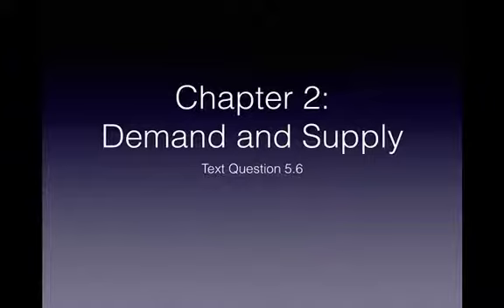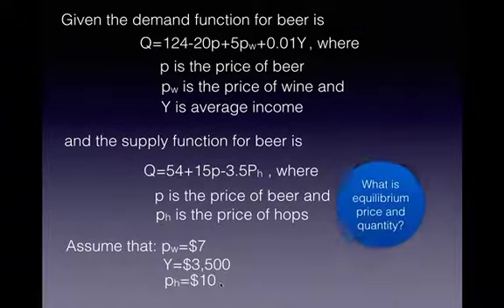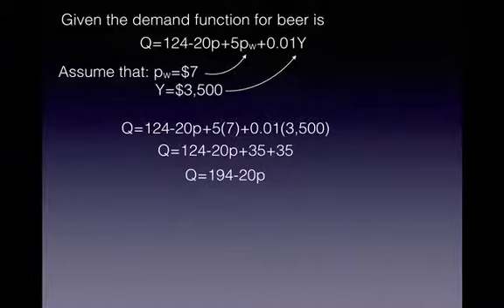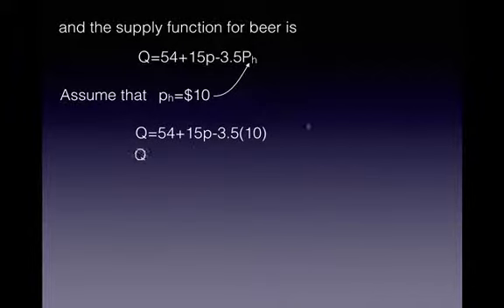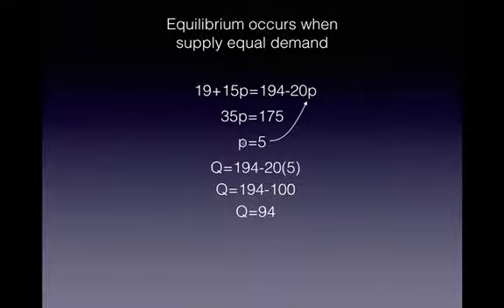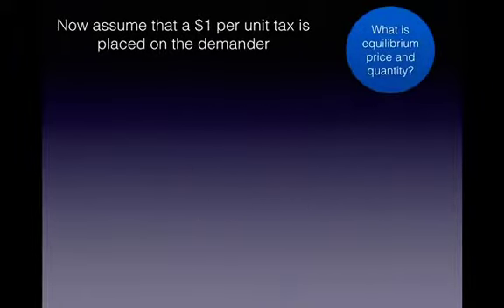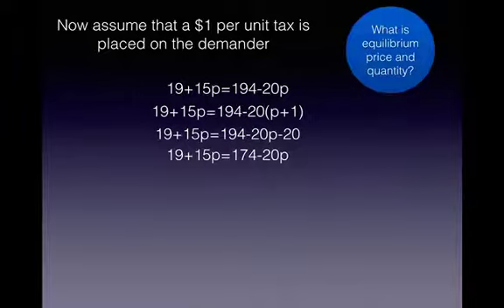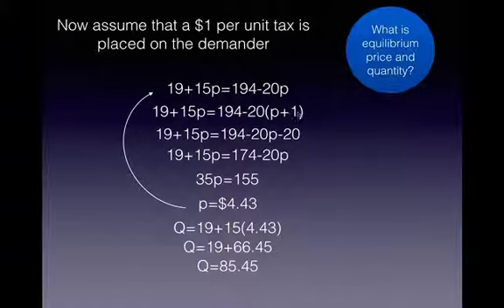Managerial Chapter 2 TQ5 6